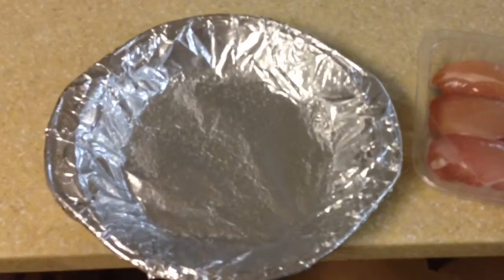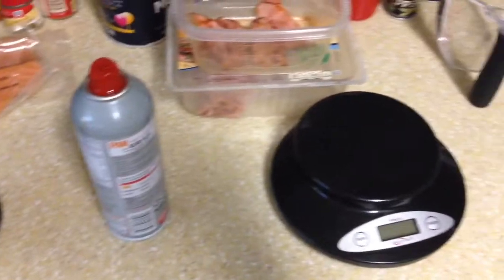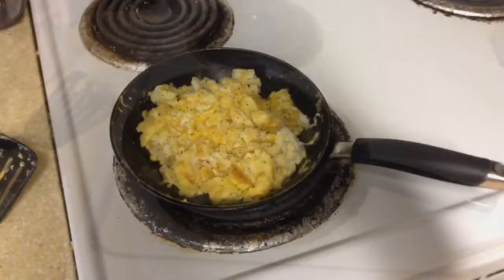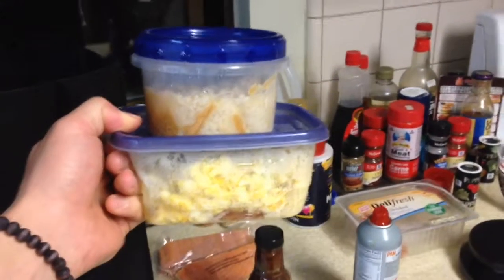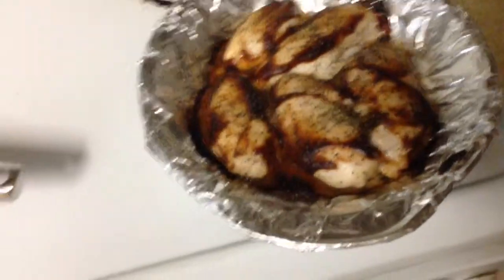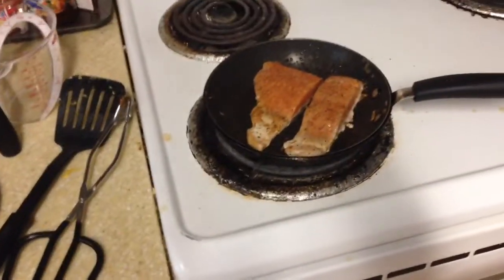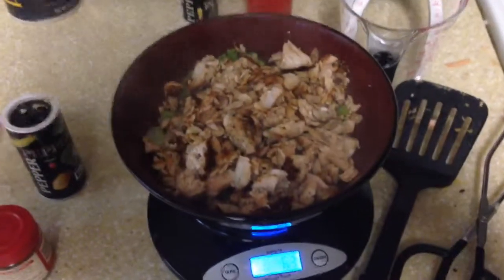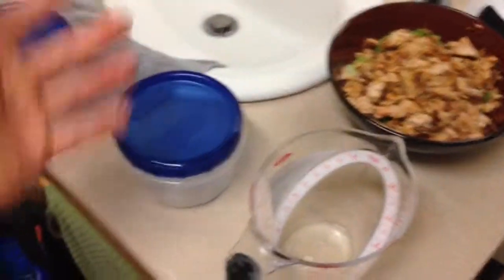One Day of Meal Prep